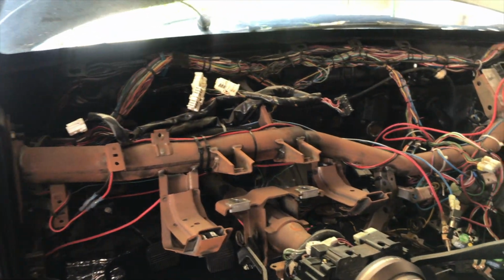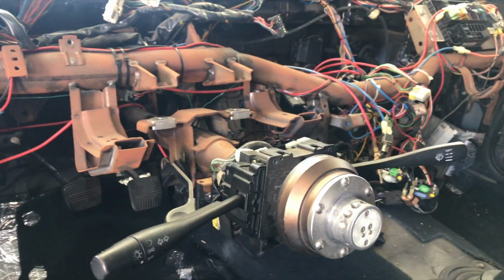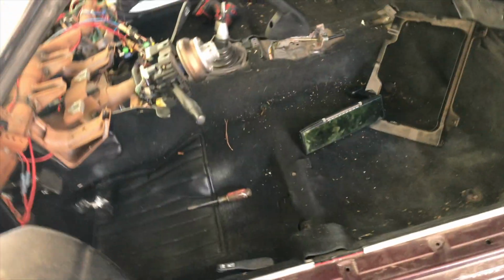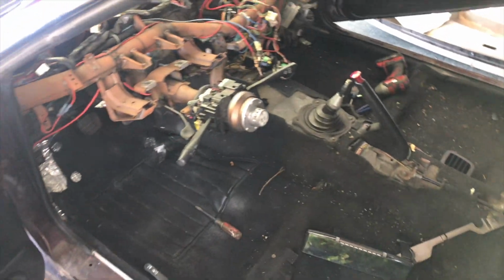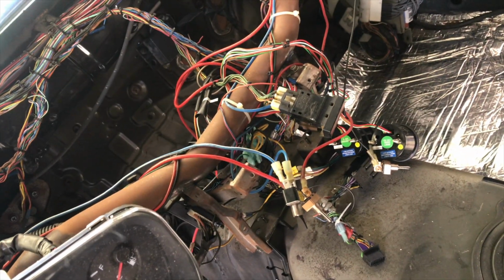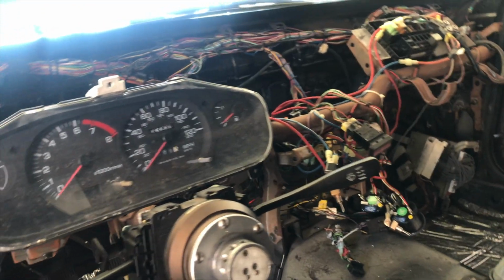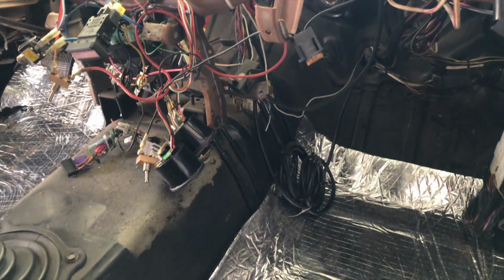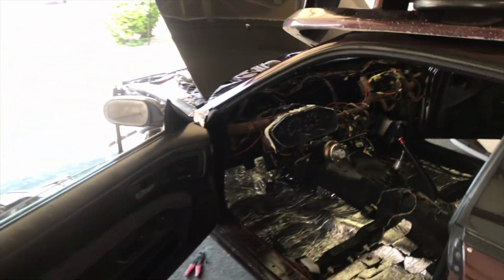Starting the 240sx kouki rebuild (Part I)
Started the rebuild of my s14 kouki. Long overdue for a proper makeover. just needed to change it up a little bit so it can meet my new standards. hoping to for more a "show car " build but not full show car build.

I’m planning on recording every time one of cars break or if I plan on modifying them somehow. Will also post updates and future projects here. Currently own a s14, 350z, silverado, and a FD.

I’m not some certified master ASE mechanic. I just like working on my cars. Always do your own research before working on your vehicle. If you don’t know what you are doing take your car to a professional shop. Exercise safety procedures when working on or near vehicles. I’m not responsible for anything that goes wrong with your car or any injuries you may obtain.

This video is intended as entertainment only.

THANKS TO THE FOLLOWING AND CHECK THEM OUT ON IG
Outro photo credit       IG  @dutch_touch